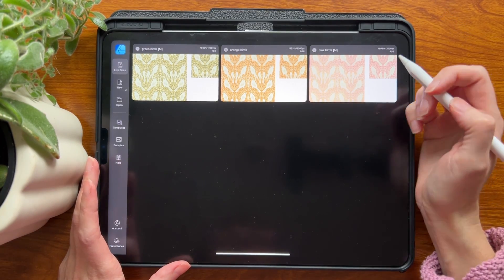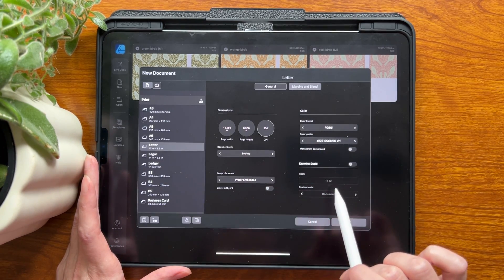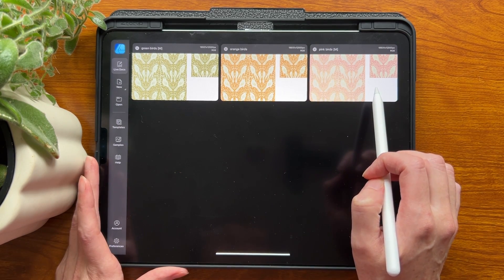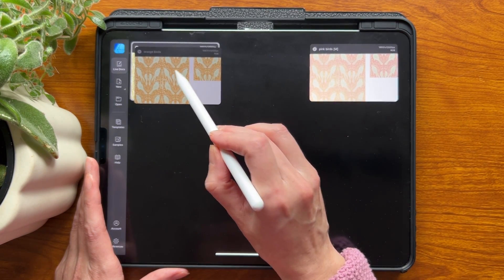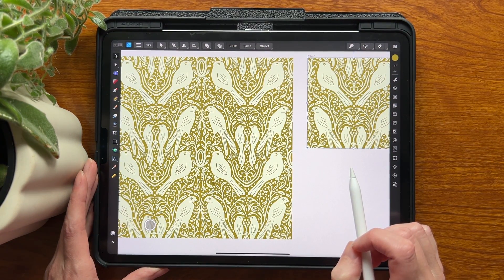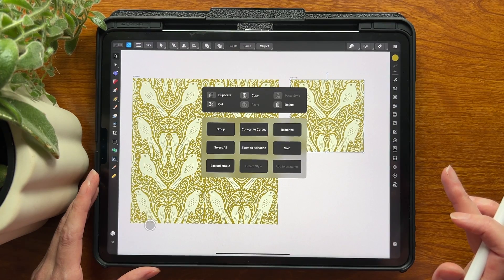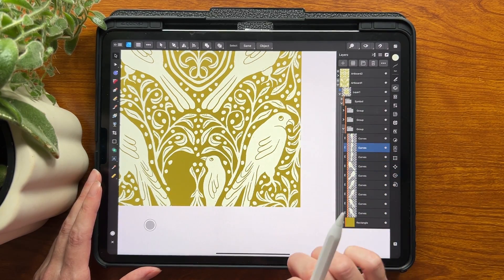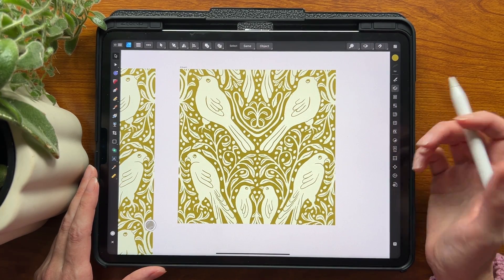Affinity for iPad Version 2 Tour and Tutorial - Should you upgrade?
Since the new Affinity Designer for iPad V2 came out I've gotten a lot of questions about how different the new app is and whether or not it's time to switch.  In this video I cover all the basics so you can jump right into the new version when you're ready!